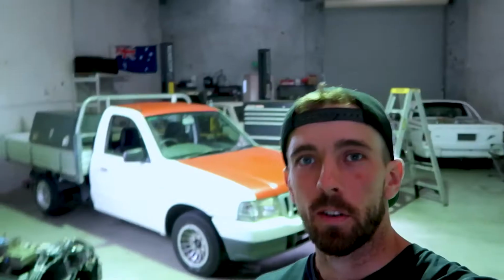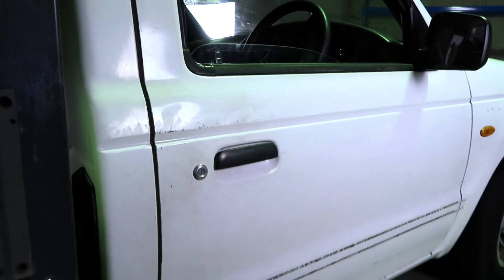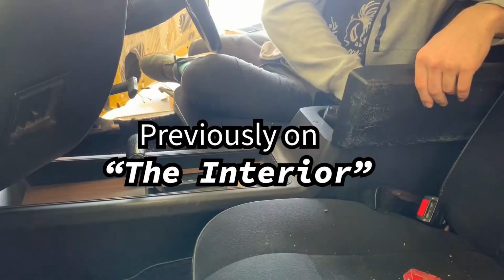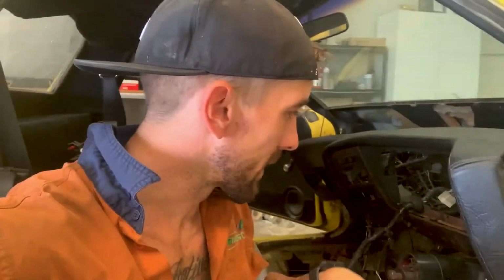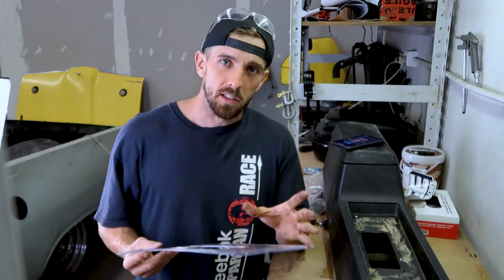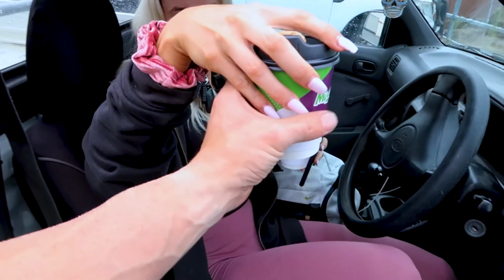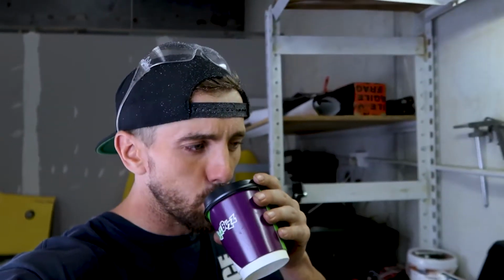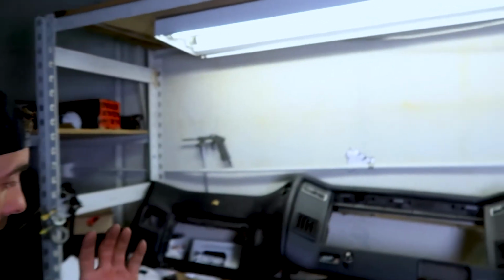Wrapping the Courier, destroying an original XA falcon interior & drinking coffee.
I attempt to finish wrapping my Ford Courier daily, i detail my hatred for woodgrain interiors, and Emma delivers me coffee!